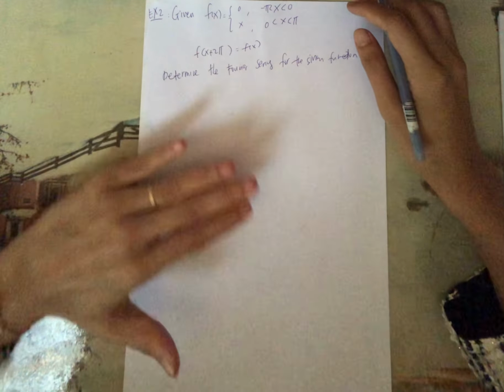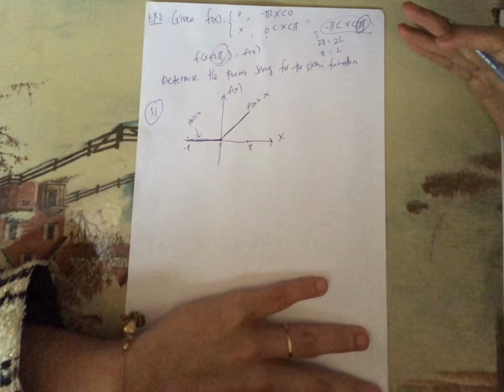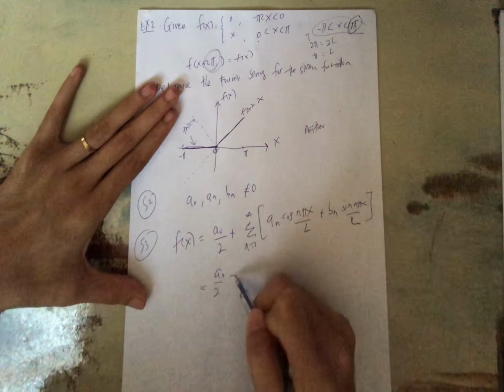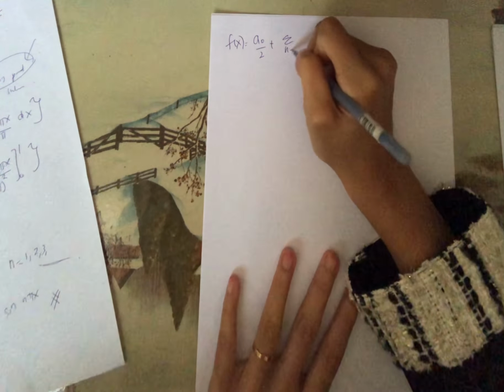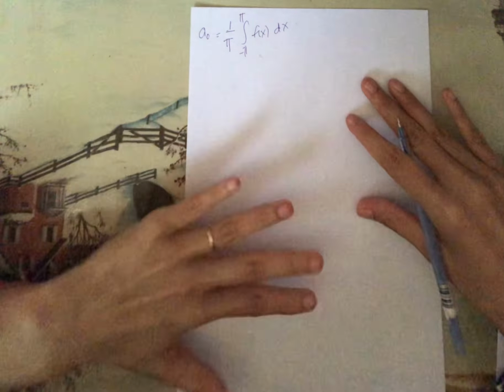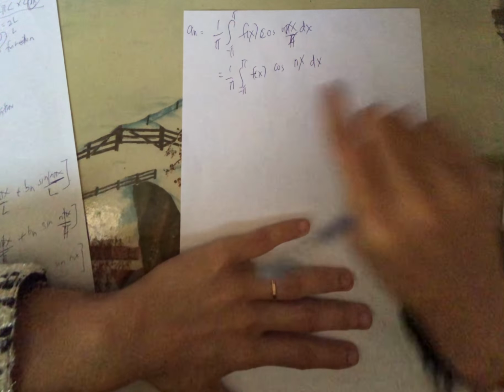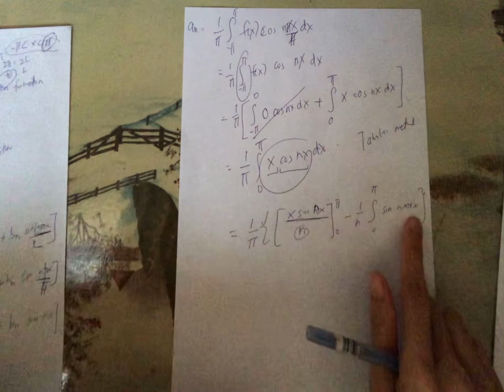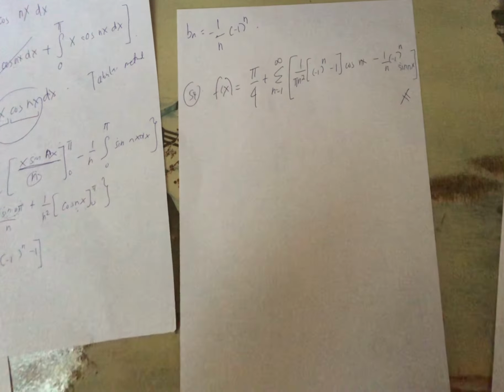Fourier serier neither